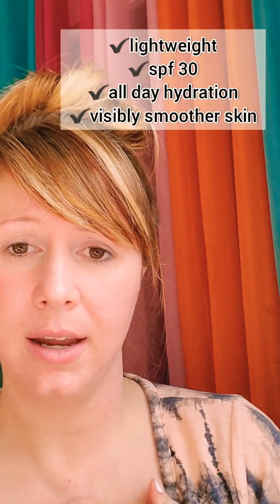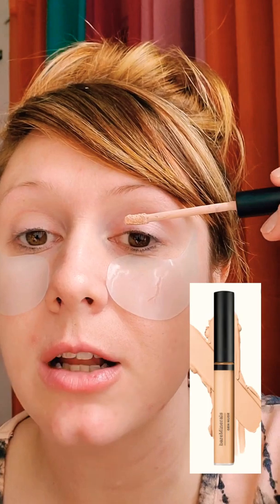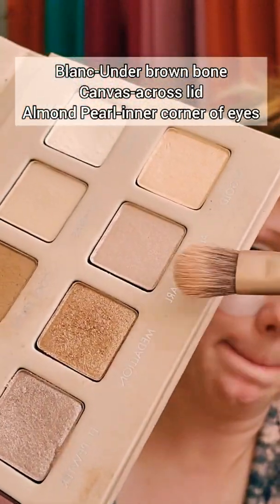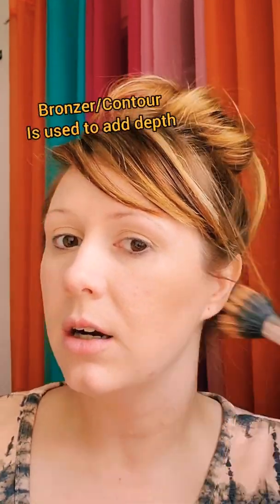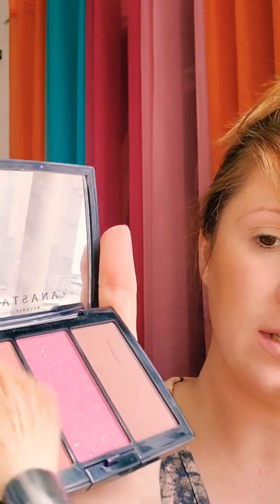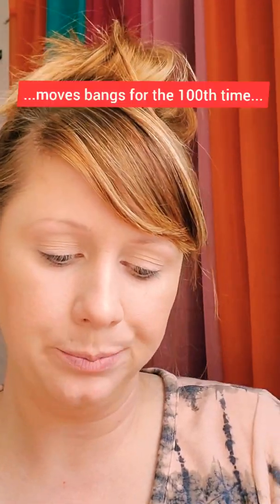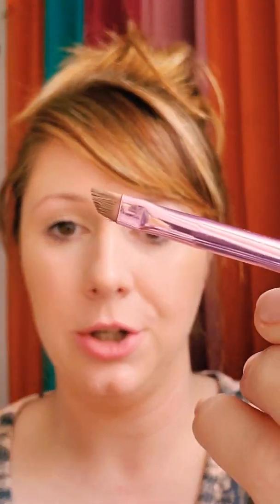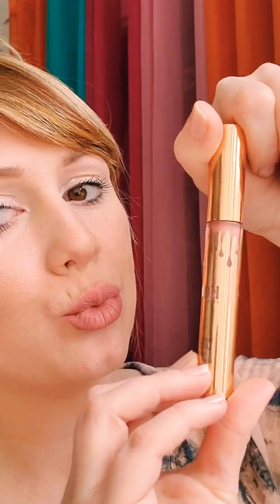Natural Makeup Tutorial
A natural makeup application for learners and beginners.